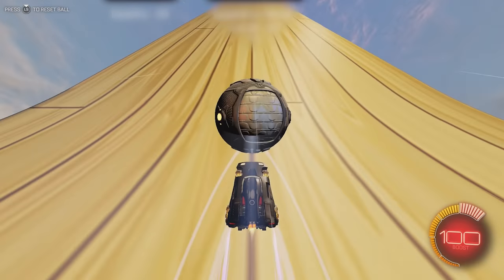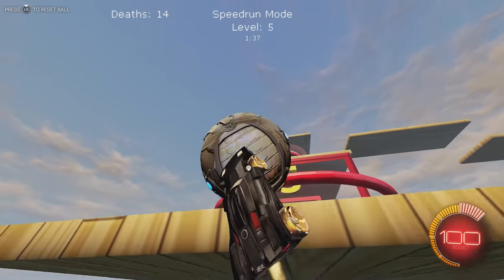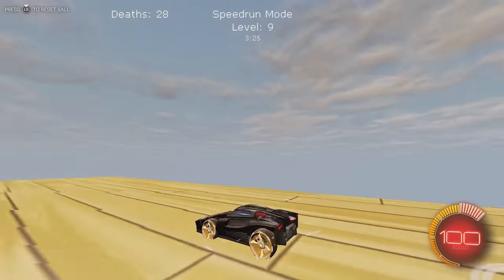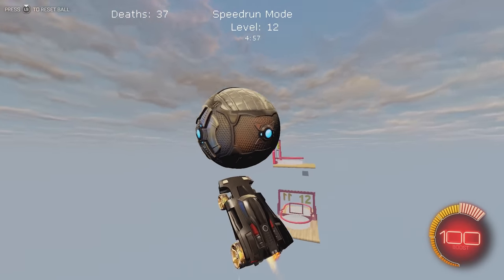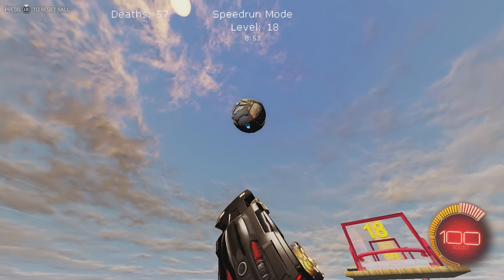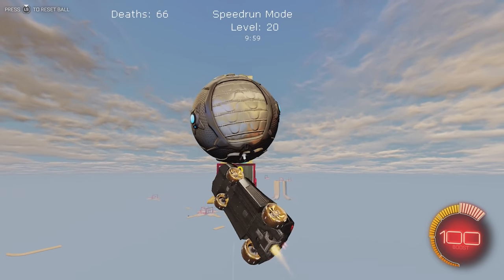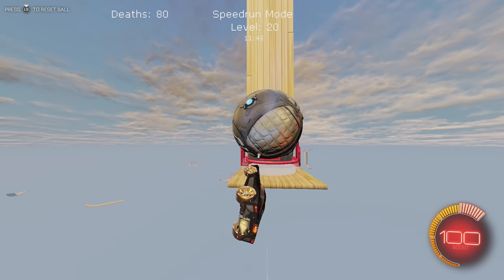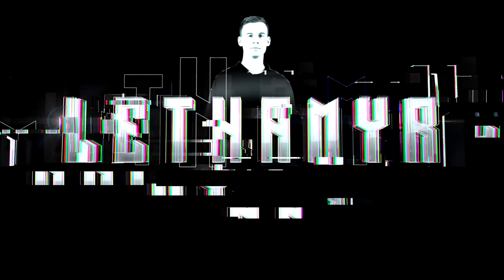I WAS CHALLENGED TO MORE AIR DRIBBLES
Camera Settings:
FOV: 110
Distance: 270
Height: 90
Angle: -4
Stiffness: 1